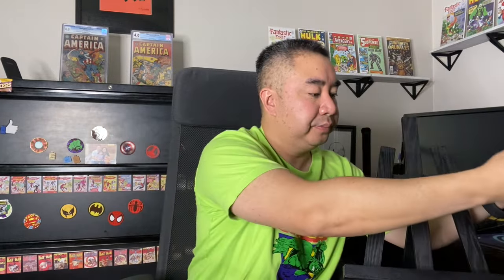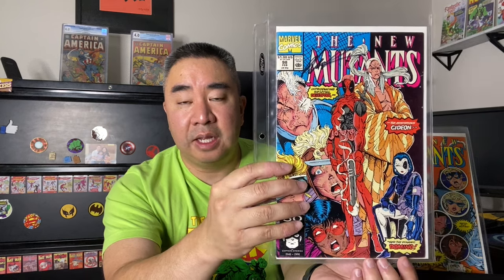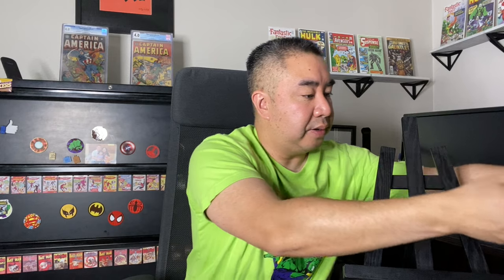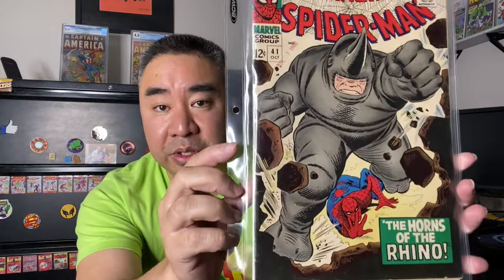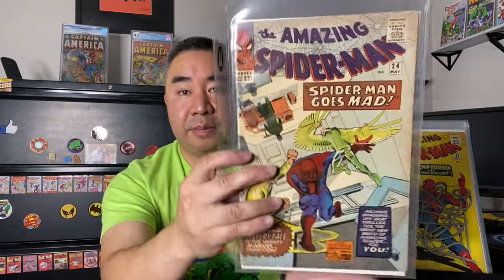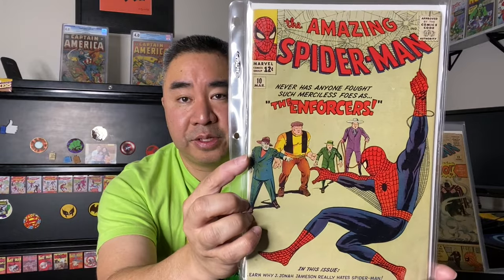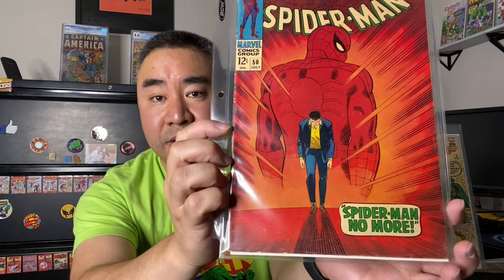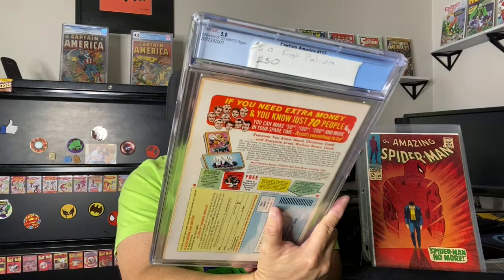Offer REJECTED!!! Multiple ATTEMPTS For A VALUABLE Comic Book Collection!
In this video, I attempt to purchase a haul of comic book keys that doesn't start off so well! See if I was successful as I discuss the negotiations in detail.   Hope you enjoy!

I will be setting up a a local comic book show!

Sunday November 5th 2023
Brookhurst Community Center
10am-4pm PST